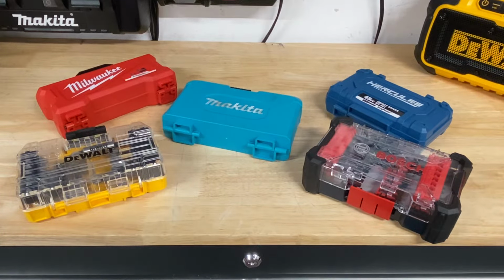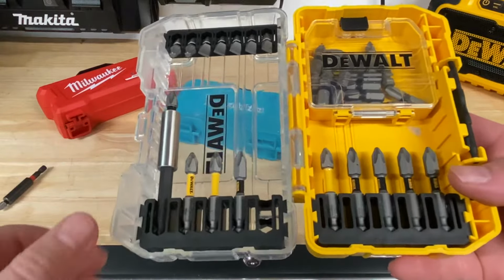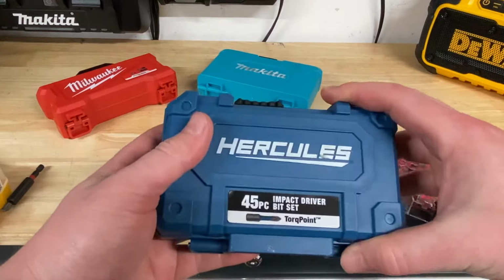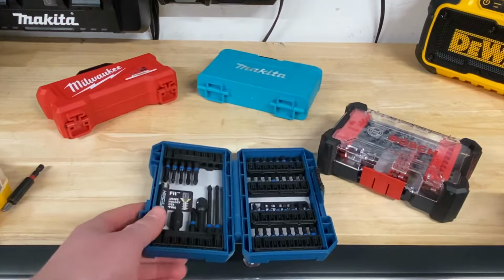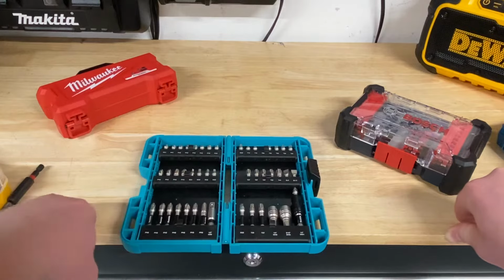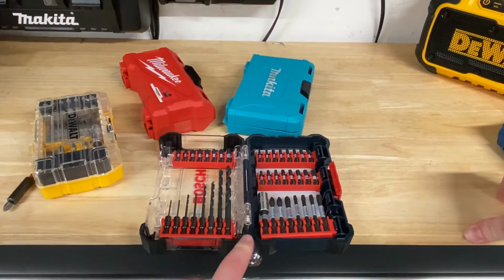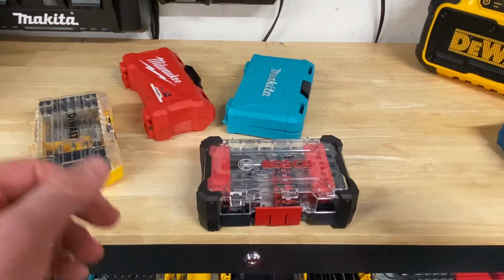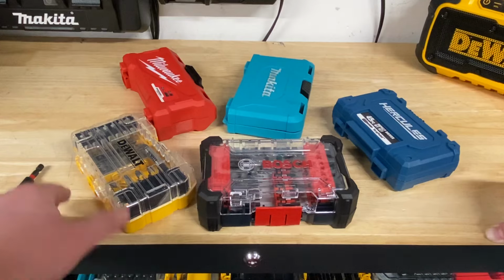Impact Driver Bits - Which brands to buy and avoid?